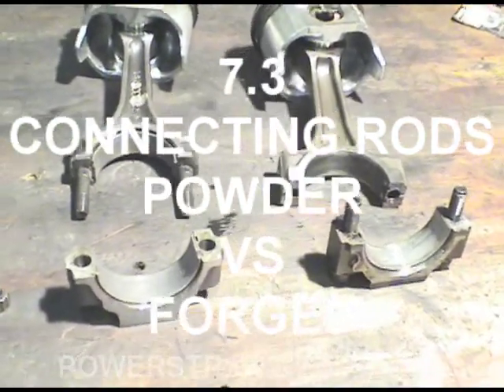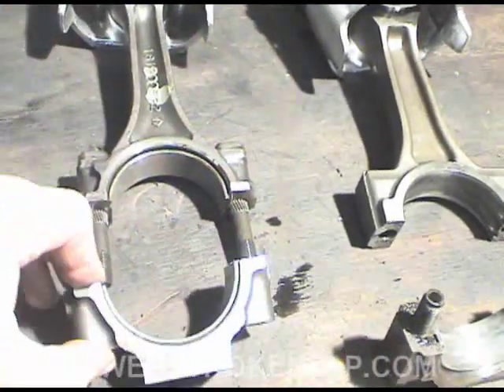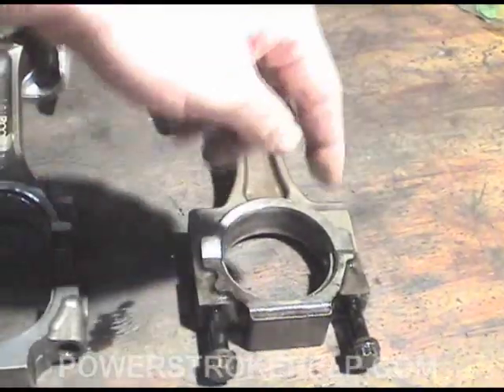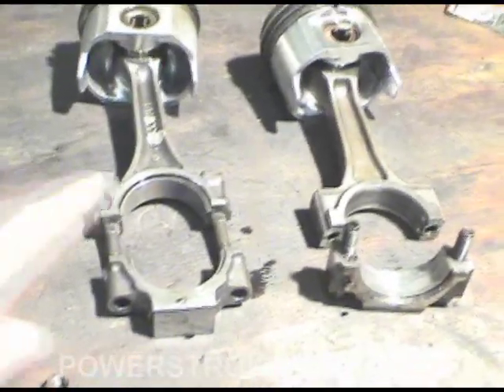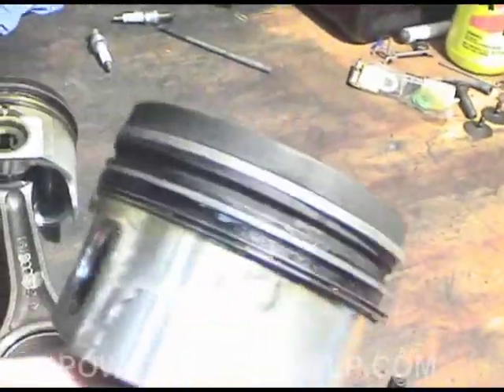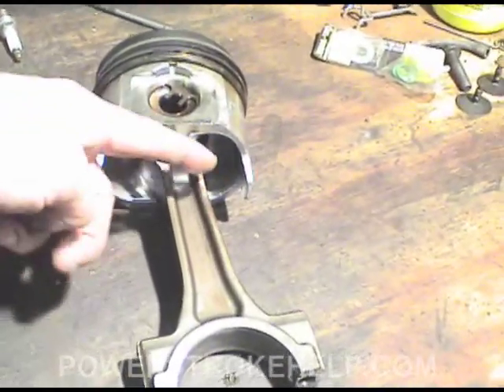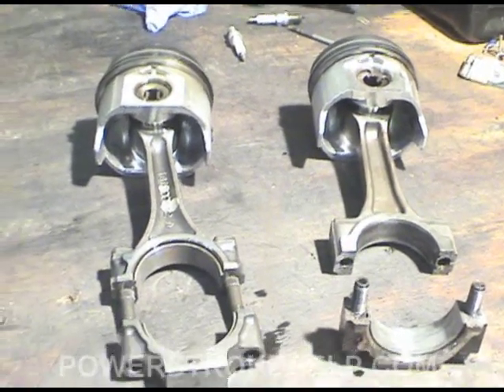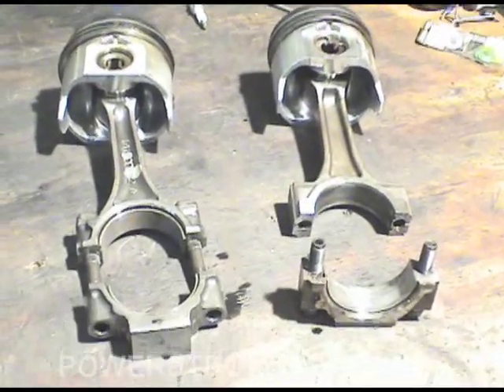7.3 RODS POWDER VS FORGED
QUICK COMMENTARY ABOUT THE DIFFERENCES BETWEEN FORGED STEEL CONNECTING RODS AND POWDERED STEEL CONNECTING RODS